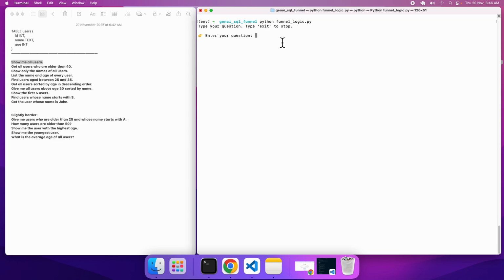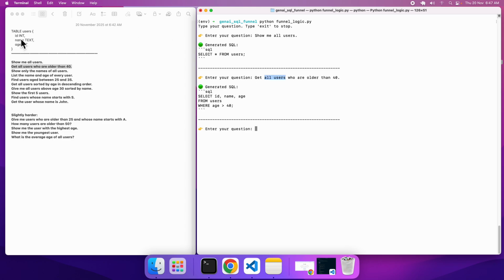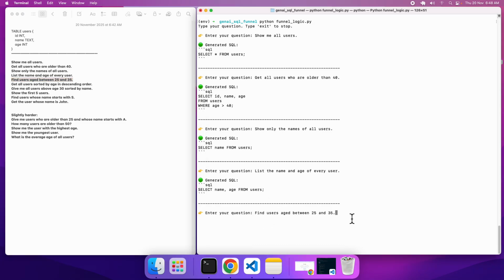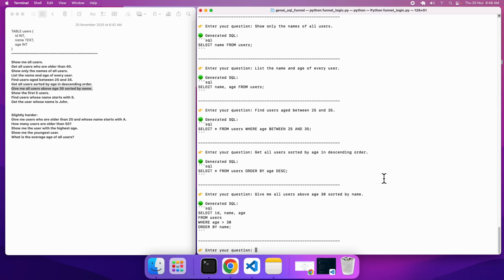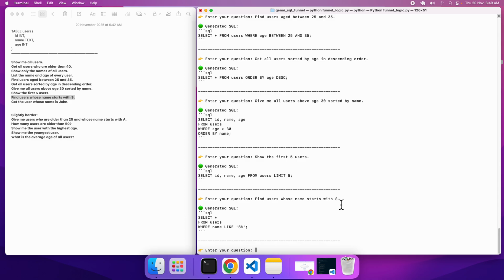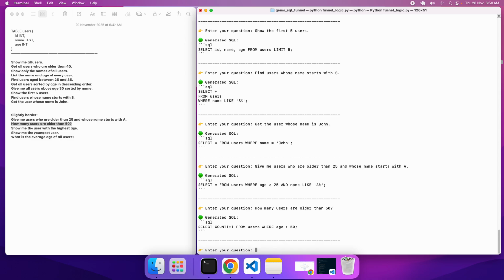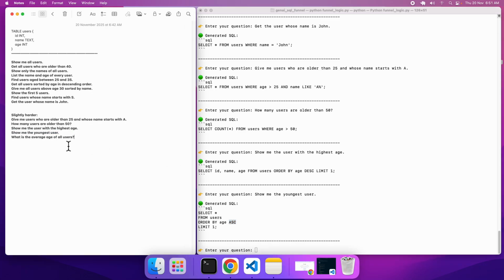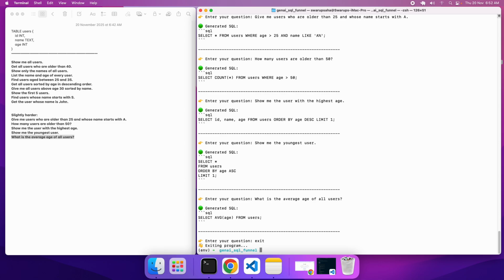GenAI: Natural Language to SQL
Unlock the power of AI-driven SQL generation!

Tis video show's - how to convert Natural Language Questions (NLQ) into SQL queries using Python.